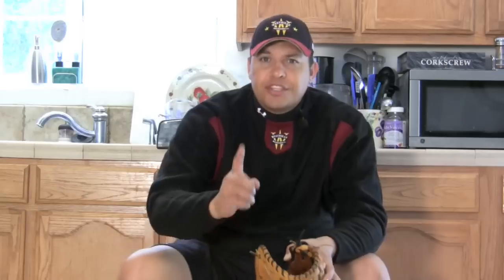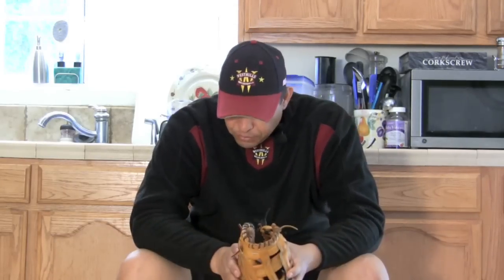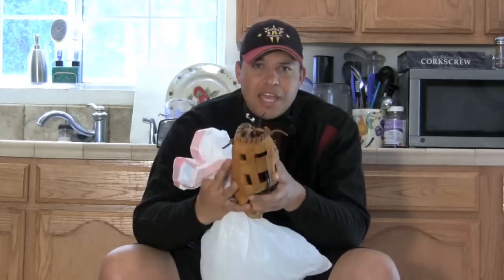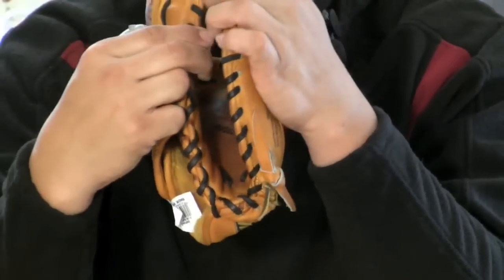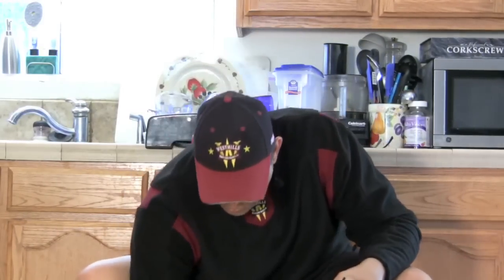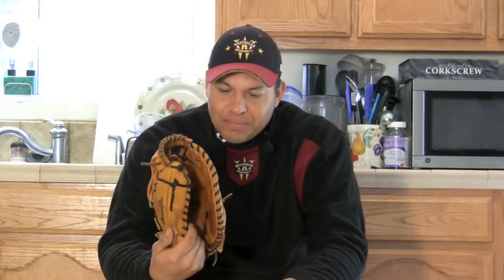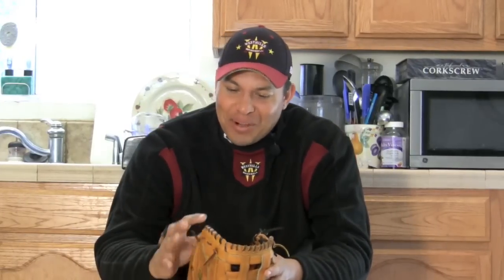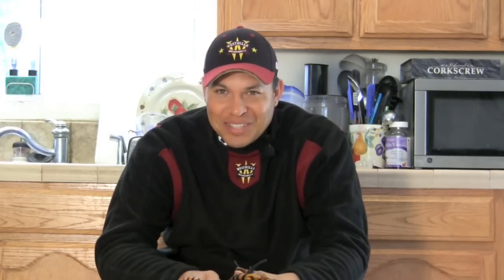How to Break In A Baseball glove With a Microwave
3 ways to break in a new glove using heat.